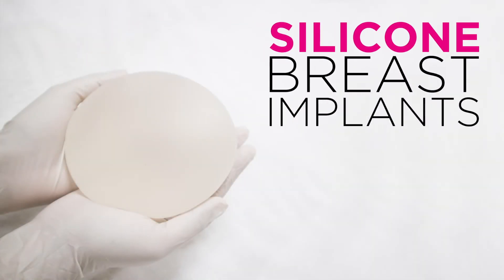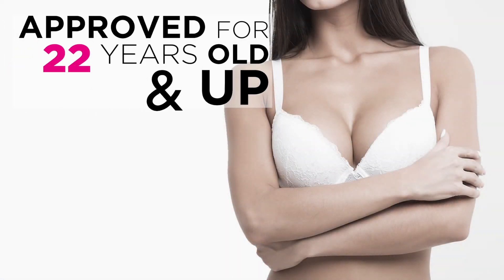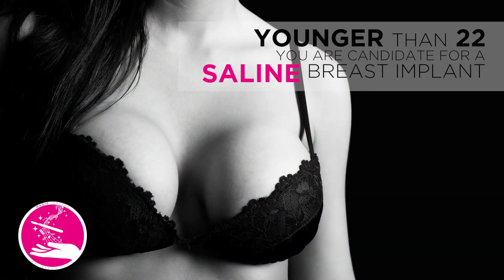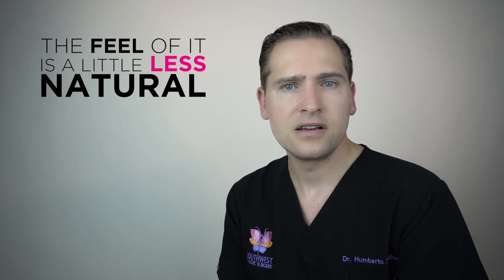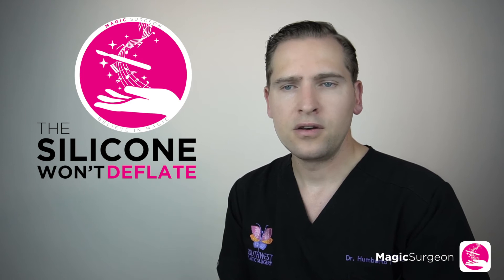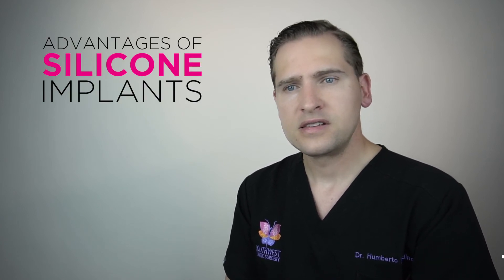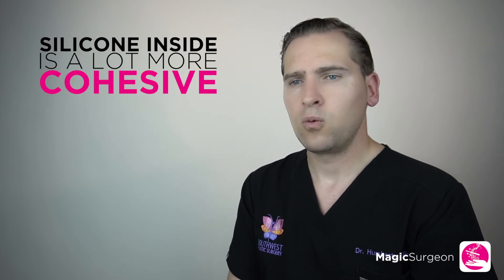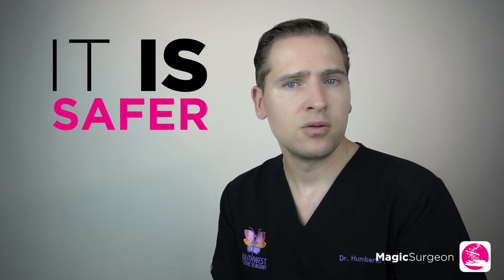Breast Implants - Magic Surgeon Video Series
Humberto Palladino MD, also known as Magic Surgeon is a Board Certified Plastic Surgeon that will educate and help you get a closer look into the magical world of plastic surgery and its procedures.

In this short, fun and easy to understand video series, he will be debunking myths, sharing tips, tricks, and experiences, answering questions, featuring inspiring stories from real patients, talking about the do's and don’ts, keep you updated about products and the latest trends in plastic surgery and even talk about music; his other passion!

Most people fear plastic surgery…

It is important for people to know that whether the fear of plastic surgery is in a way understandable, —and for this we can thank so many plastic surgery gone wrong cases we’ve seen from celebrities and other people we might know,— when performed correctly and by a professional Board Certified Plastic Surgeon, there is actually nothing to worry about.

Seeking perfection has always been in our DNA, and becoming a happy patient is what trained plastic surgeons are really all about!

Whether it is a breast augmentation you seek, a butt lift or butt augmentation, a nose job, botox, liposuction, face lifts, extreme body makeovers, reconstructions and other cosmetic and medical procedures, plastic surgery when done by a professional, truly is a life changer and will make you look and feel better about yourself.

Magic Surgeon earned his name because of his magic touch.
His work, so subtle and gentle that enhances natural beauty and his outstanding performance and communication with the patient, makes you question if whether they indeed went through a surgical procedure at all. A magician’s work!

Start sharing the magic! Sit down, relax, learn and enjoy Magic Surgeon’s video series.